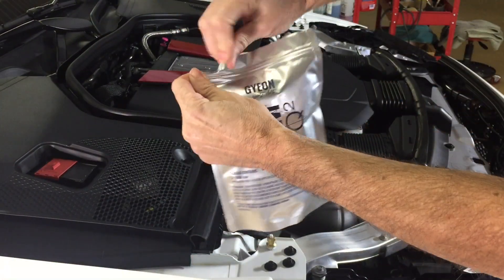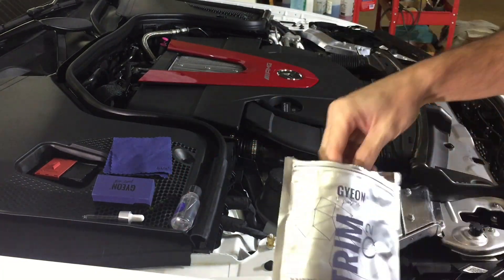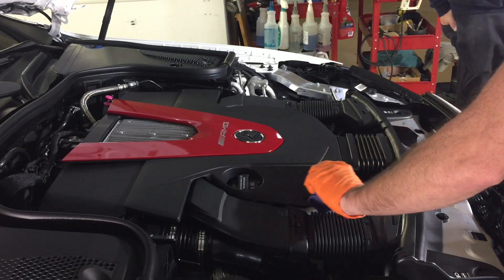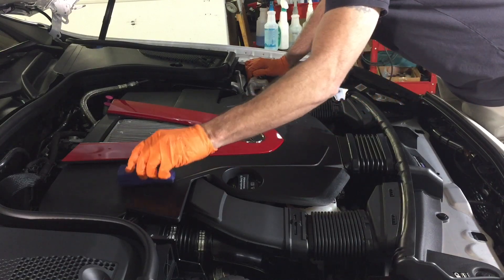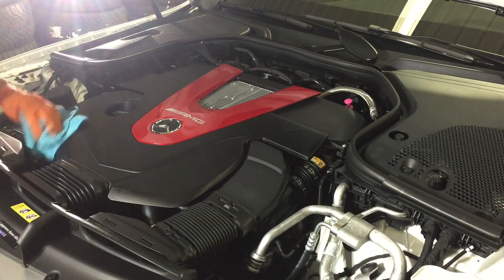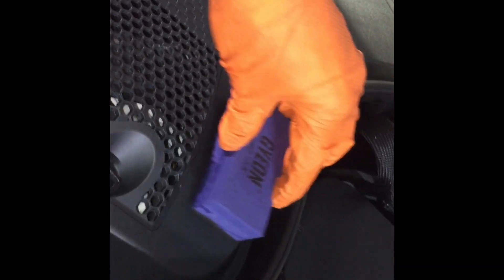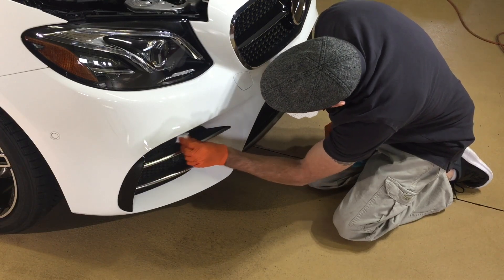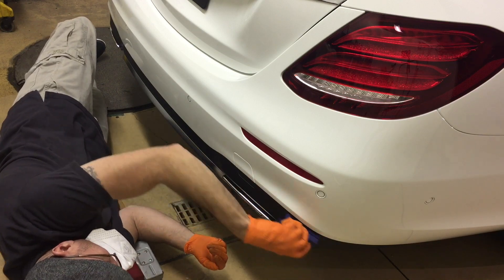How To Restore Faded Plastic Trim And protect New Plastic And Rubber With GYEON TRIM Q2!!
Gyeon TRIM is easy to apply, long lasting, shields against UV rays and environmental contaminates.This quartz based protective coating bonds to plastic trim restoring and protecting to maintain a deep rich color. Today...we use Gyeon TRIM to protect a brand new car before it heads out on the roadway.

@apexautodetail (Instagram)

@apexautodetails (Facebook)

@apexautodetail1 (Twitter)

Music...